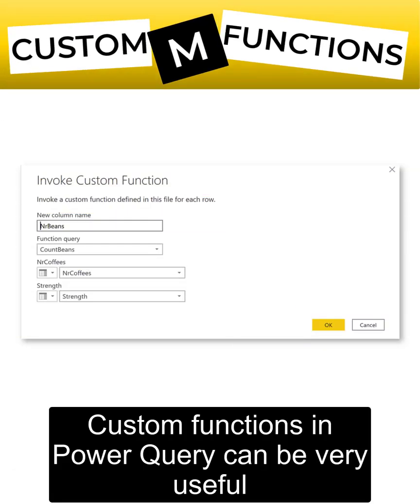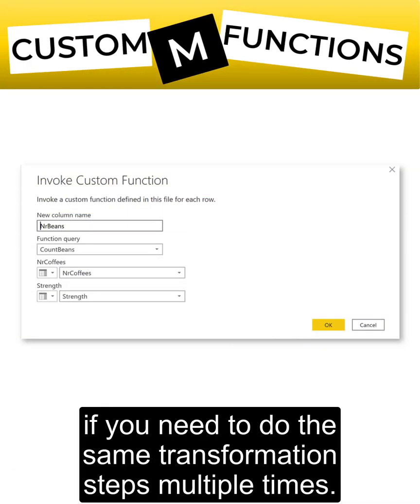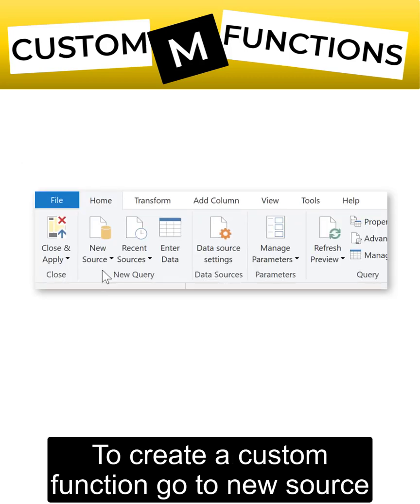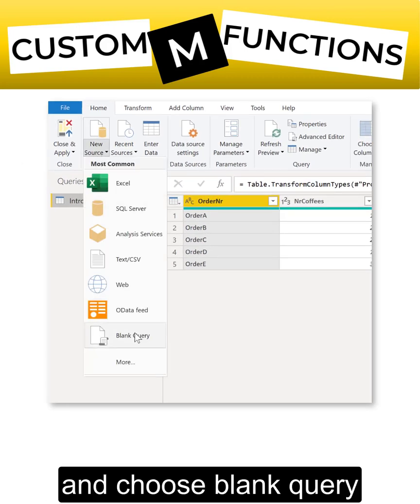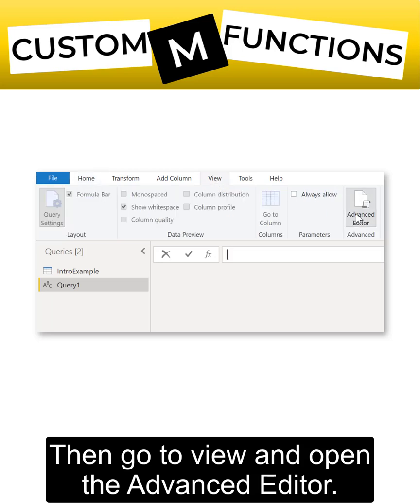CUSTOM M FUNCTIONS in Power BI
Learn how to write CUSTOM M FUNCTIONS in Power BI in 1 Minute.

Do you want to learn Power BI desktop? Are you a beginner?
Join our Power BI shorts- learn Power BI 1 min a day.

👇 CHECK THIS OUT! 👇
💻 My gear
📚 Power BI books MUST READ!
💡 General books I recommend
🏄 Stuff I use daily